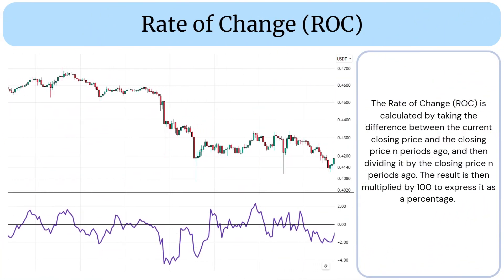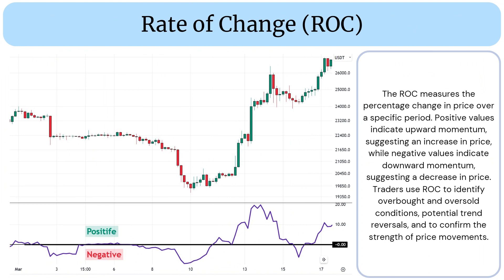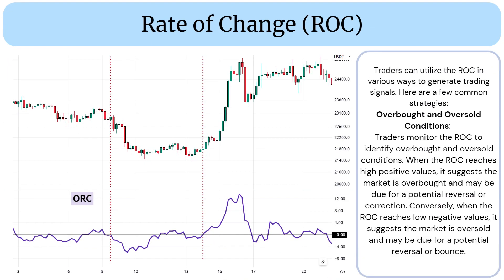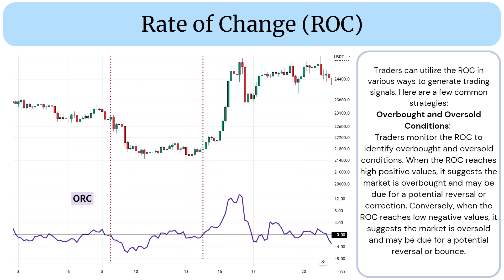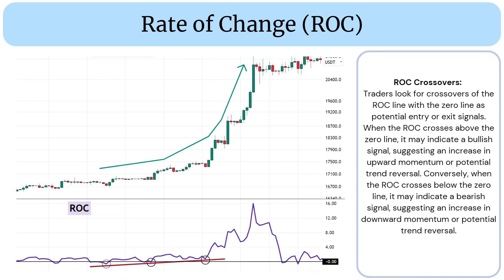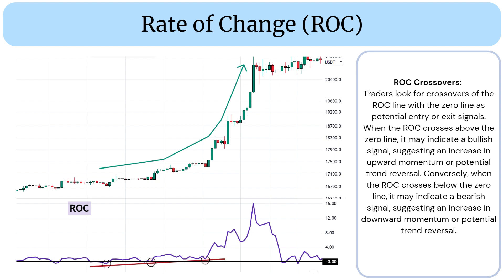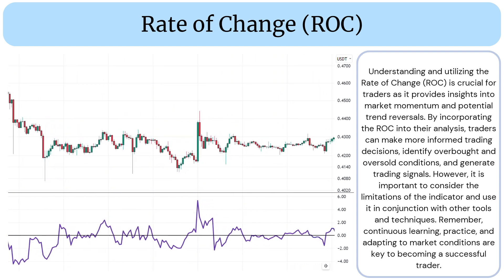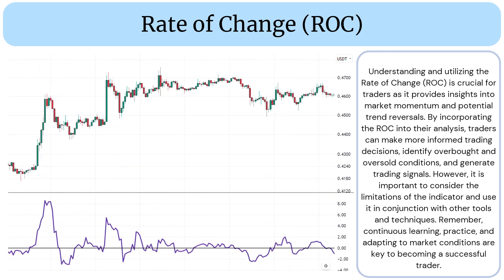Rate of Change (ROC)